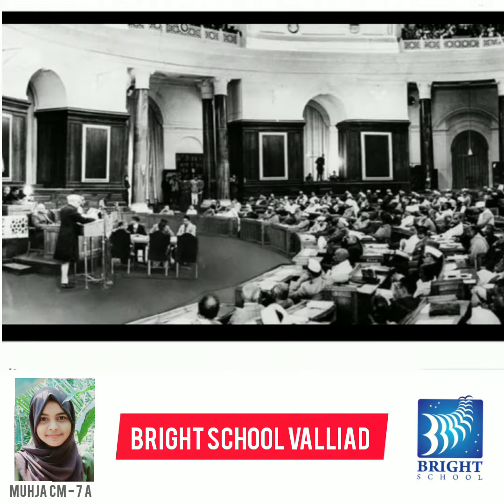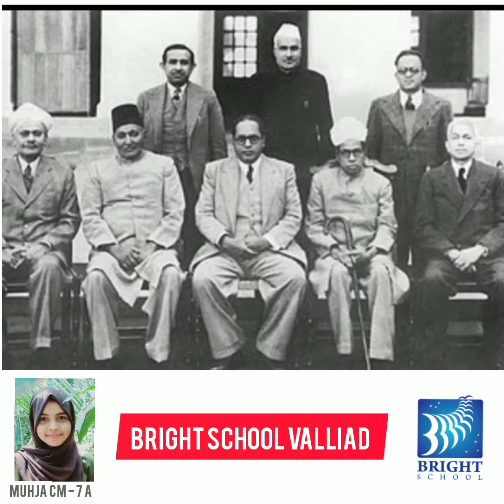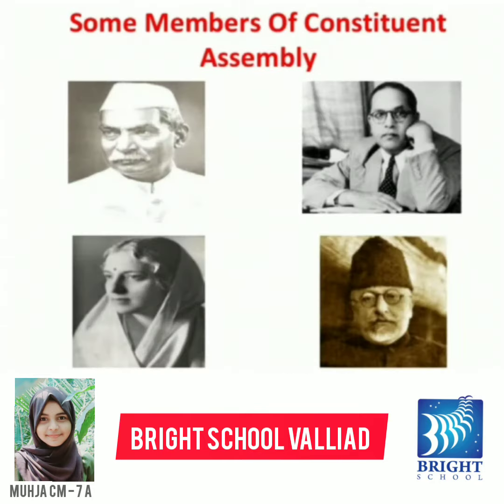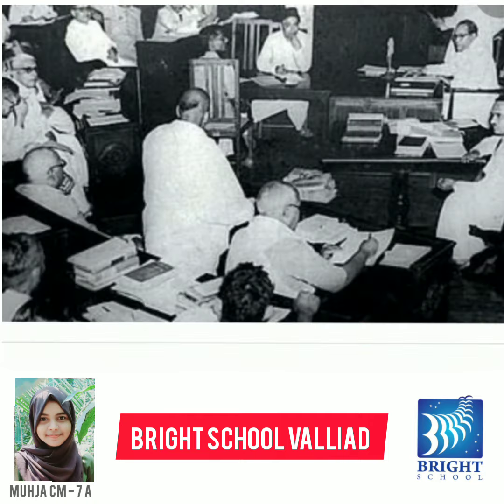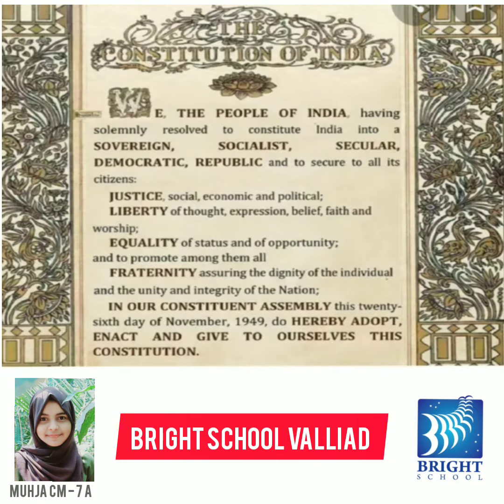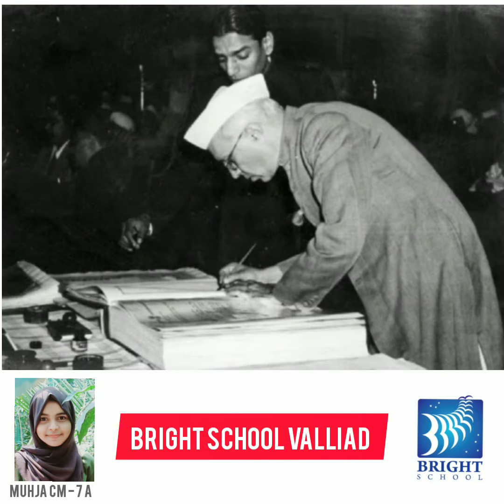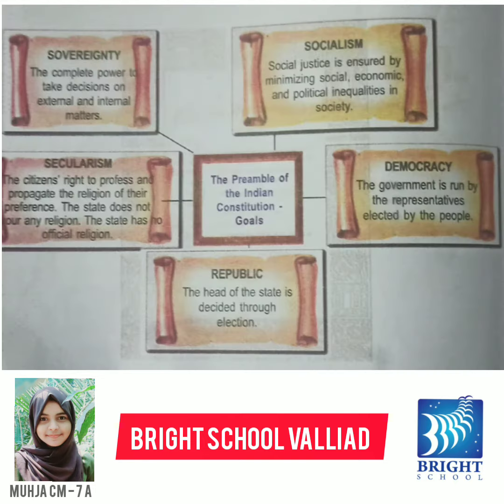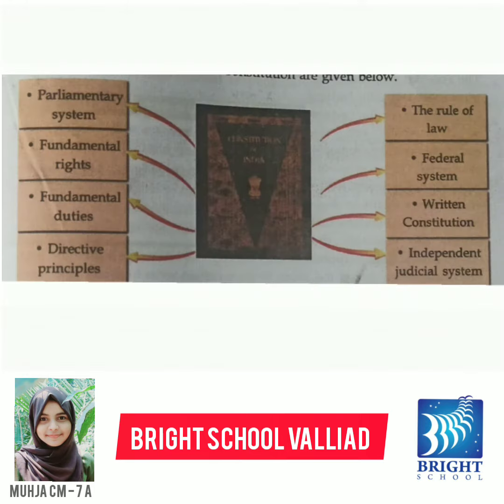REPUBLIC DAY| 26 JANUARY 2022 |DOCUMENTARY